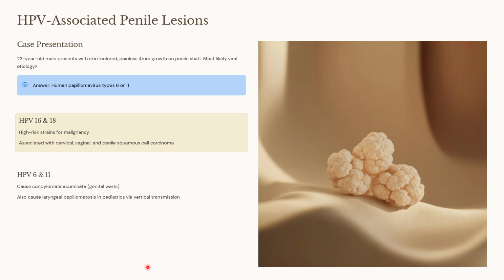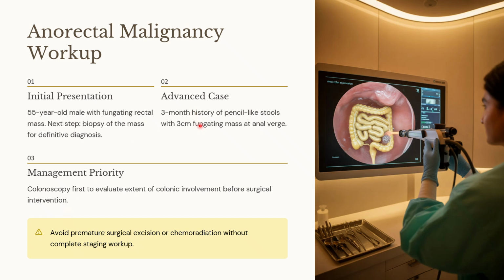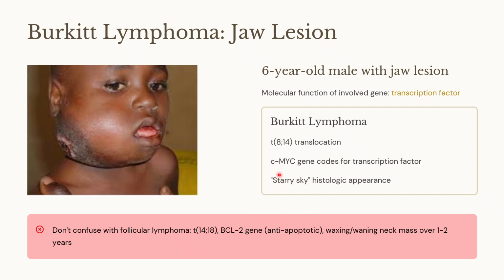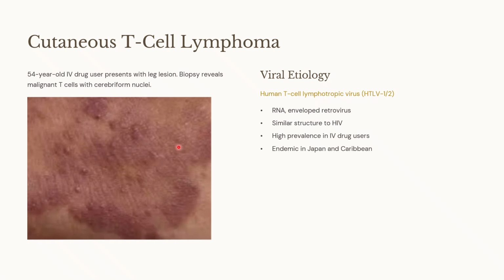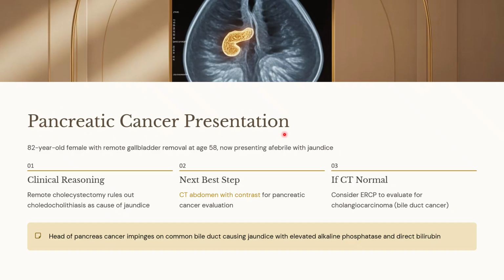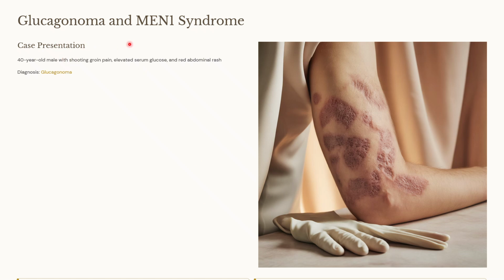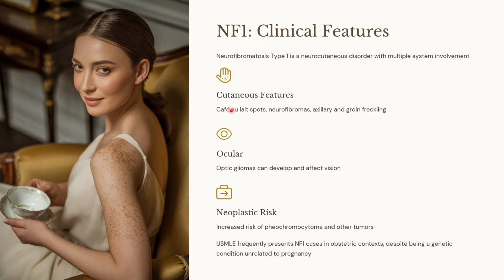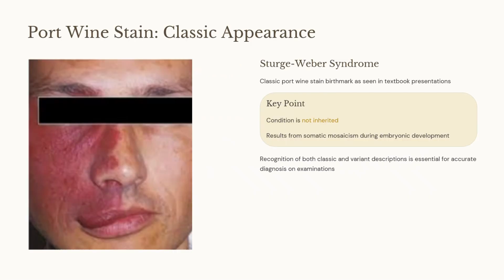HPV, Peutz Jeughers, Burkitts,Follicular Lymphoma, Mycosis Fungoides, Sezary,NF,TS, Sturge Weber,